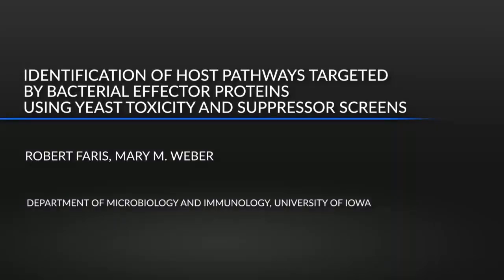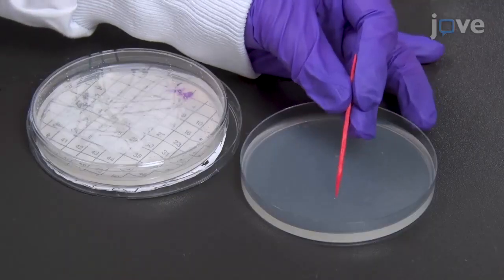Yeast Toxicity and Suppressor Screens to Identify Host Pathways | Protocol Preview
Identification of Host Pathways Targeted by Bacterial Effector Proteins using Yeast Toxicity and Suppressor Screens -  a 2 minute Preview of the Experimental Protocol

Robert Faris, Mary M. Weber
University of Iowa, Department of Microbiology and Immunology;

Bacterial pathogens secrete proteins into the host that target crucial biological processes. Identifying the host pathways targeted by bacterial effector proteins is key to addressing molecular pathogenesis. Here, a method using a modified yeast suppressor and toxicity screen to elucidate host pathways targeted by toxic bacterial effector proteins is described.